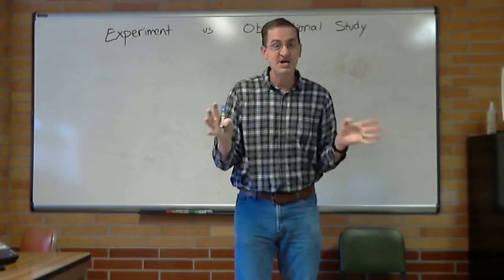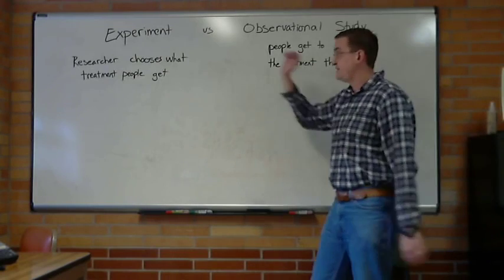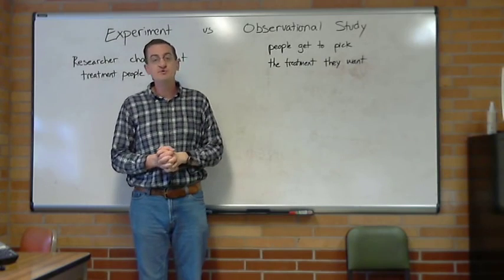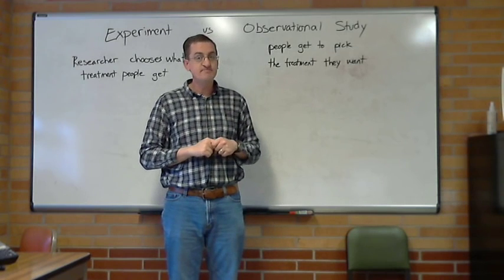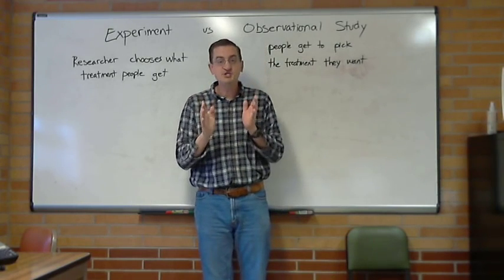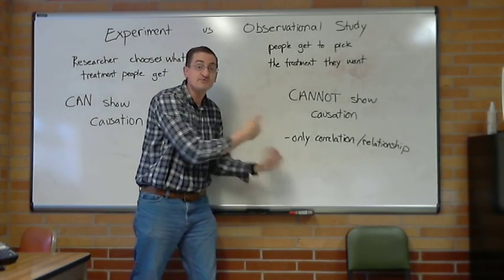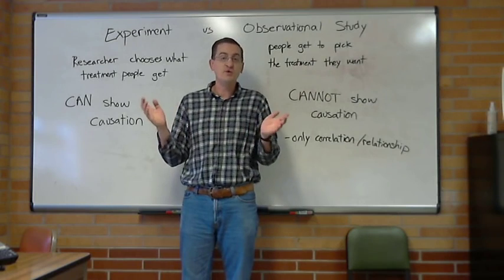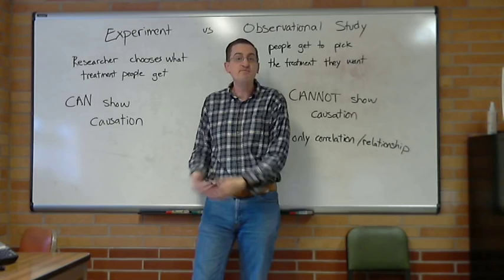Experiment vs Observational Study